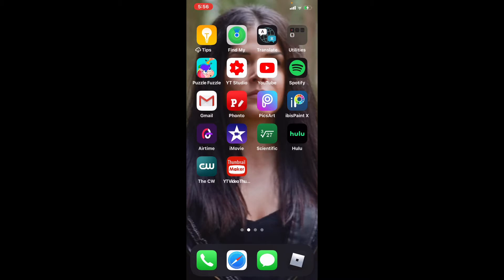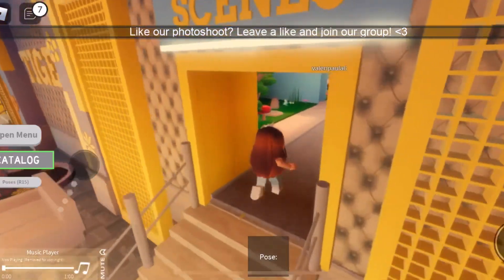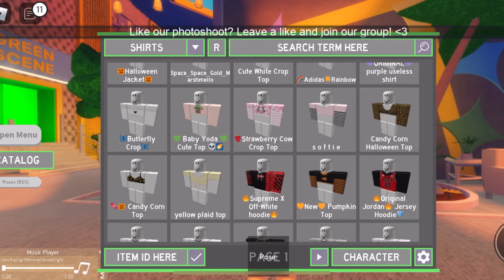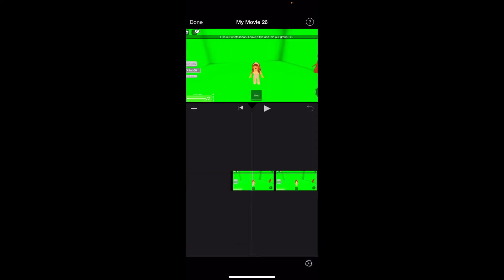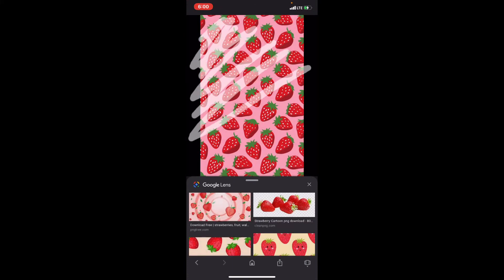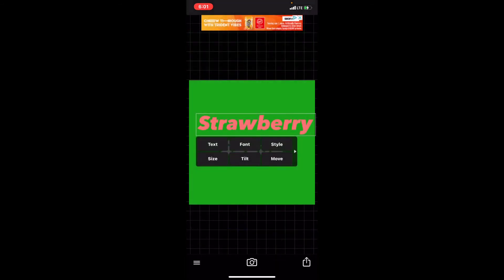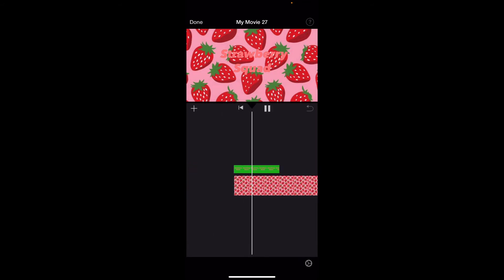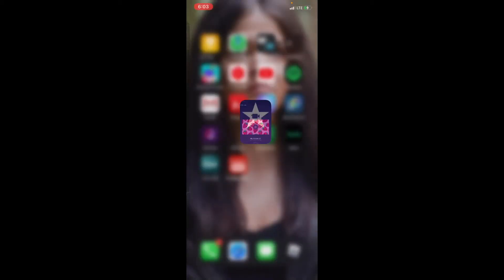How to make your own roblox roblox intro using for apps!!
Hey guys it’s Katie. Today I’m going to be showing you guys how to make your own roblox intro using only for apps! I hope you guys do the video if you didn’t make sure to slap that like button! Like always I’ll see you guys my next video bye!